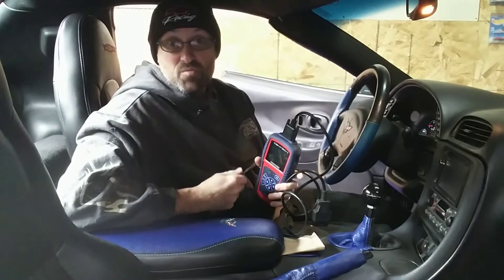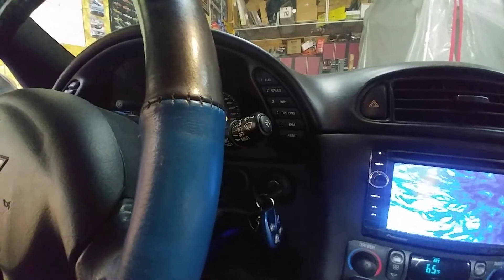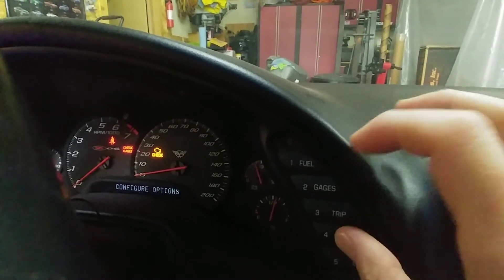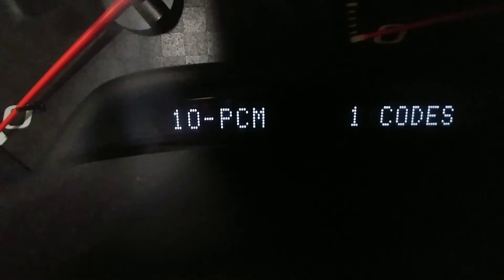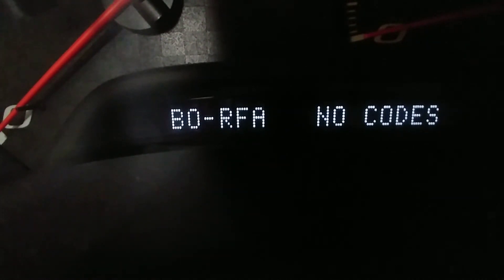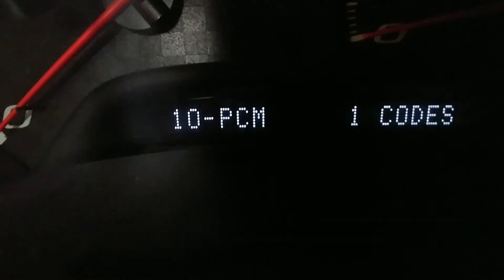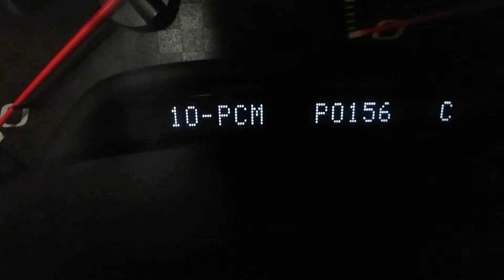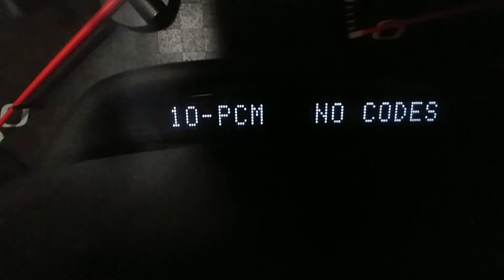Check and Delete C5 Corvette Diagnostic Codes Without a Scan Tool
On a recent road trip, I had a diagnostic code start appearing for the active handling system.  I did have my scan tool with me, but I didn't know there was a simpler way to check the CEL (check engine light) or trouble codes.  This video gives you the easy way to check without needing a separate scan tool.

My car projects to date include:
- an '86 hatchback (Project Gray Lady)